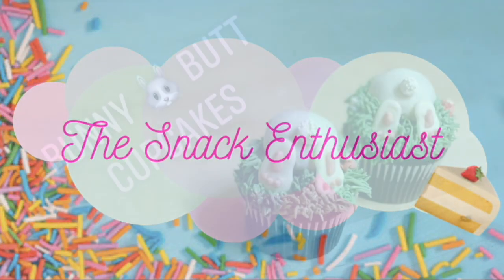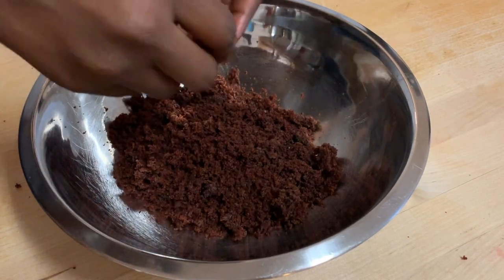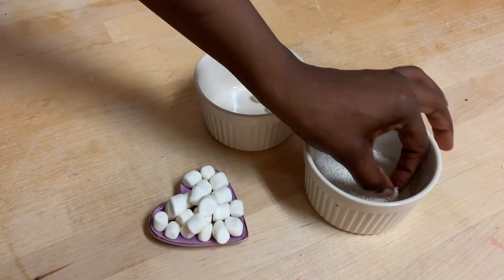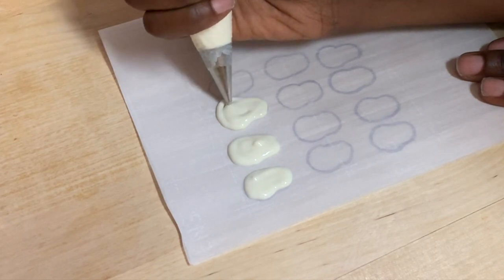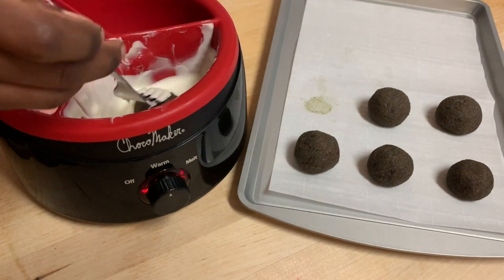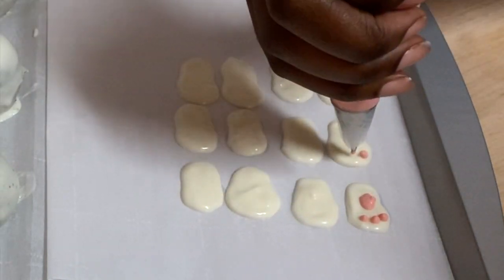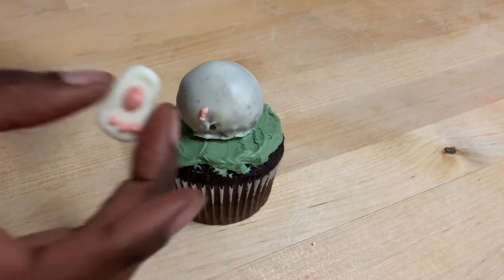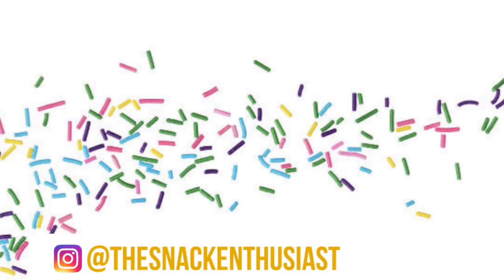BUNNY BUTT CUPCAKES | ROSANNA PANSINO RECIPES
Hey guys!!!
Today we’re making bunny butt cupcakes! I pulled this chocolate cupcake recipe form my new book Baking All Year Round, by Rosanna Pansino ( if you'd like to see how they turned out there's a link below) and I'm topping them with her bunny bum cake balls. This idea was definitely a little challenging but sooooo worth it lol! So if you’re Interested in putting together some of these delicious cupcakes with me, keep watching!

ingredients
 I made 6 bunny butt cupcakes
* 10 cupcakes (4 for the cake balls )
* white and pink chocolate melts
* mini marshmallows
* buttercream

The best piping bags! ♥️ ( no seriously)

#2 Tip

#1 Tip

chocomaker candy melter

🎶 music 🎶 by @zionbirdsong of @earcandimarketing